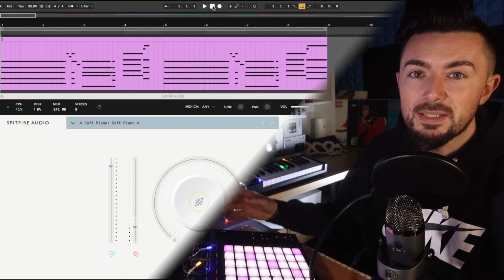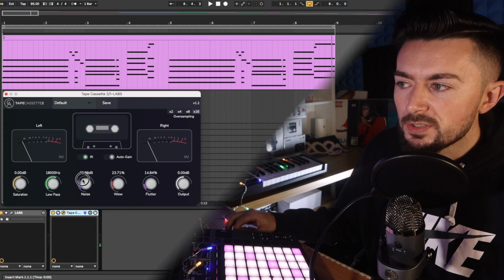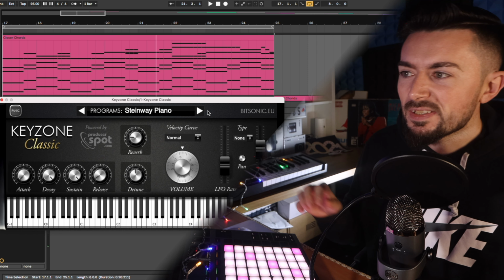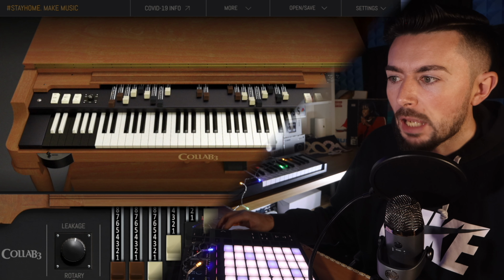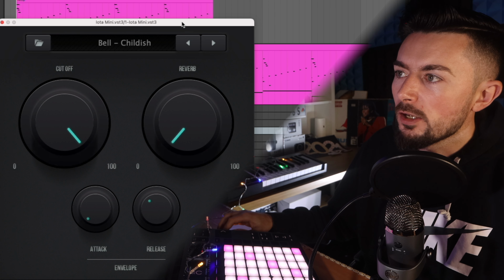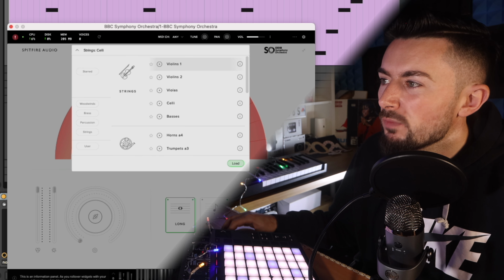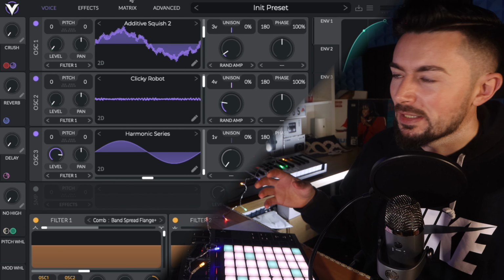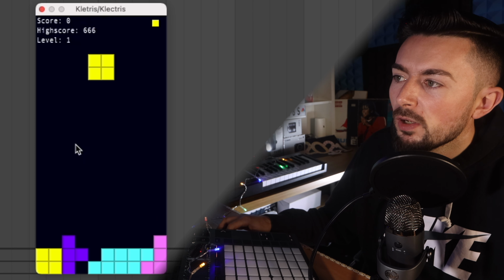20 Best FREE VST Plugins 2021 *ULTIMATE LIST*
20 Best FREE VST Plugins 2021 *ULTIMATE LIST*

20 Best FREE VST Plugins 2021 *ULTIMATE LIST*